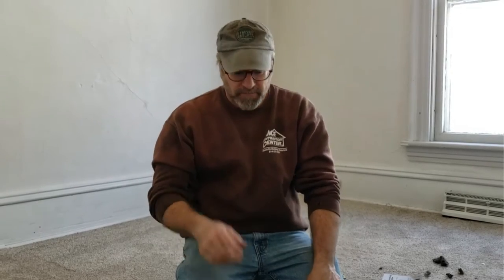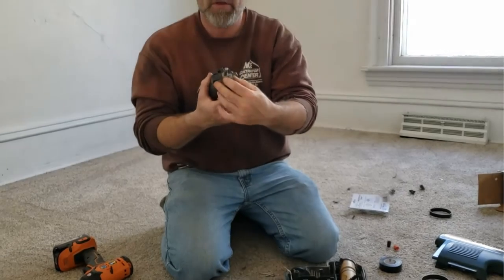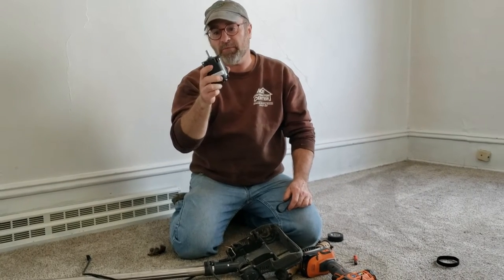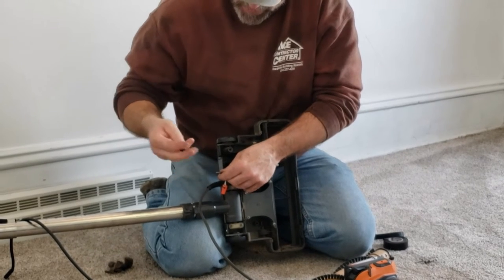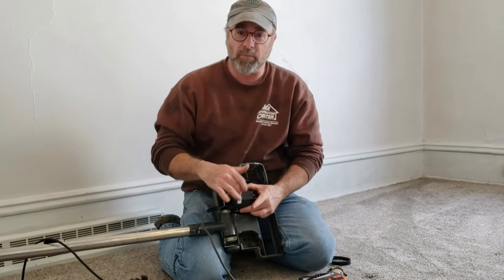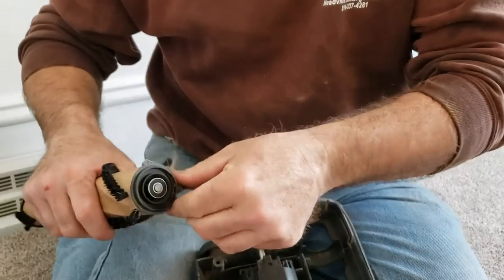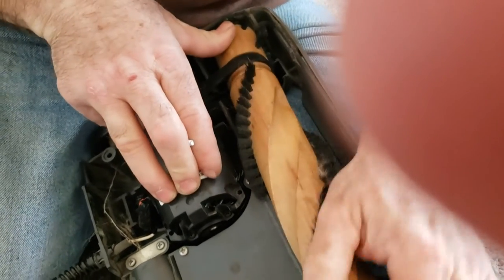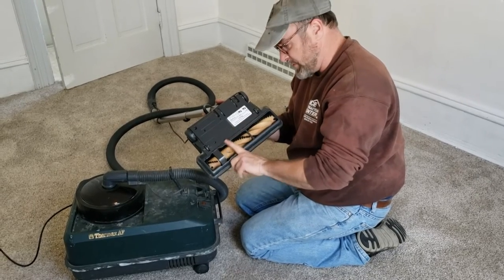Thermax powerhead motor replacement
Save money by replacing the motor on your Thermax vacuum powerhead yourself. It's easy if you know how. This easy-to-follow tutorial will have you back in business in no time. I tried to make this video for the beginner so feel free to skip through if you know the basics. The information applies to most vacuum brands with powerheads.

My wife and I have a love-hate relationship with our Thermax. We purchased it in 2001 when our kids were toddlers. We had just purchased our first rental property, too, so it seemed like a good investment. More than twenty years later and it's still going strong. Yes, it's cumbersome and feels like wrestling a bear to get it in the car or up the stairs. But I can honestly say, nothing sucks like a Thermax!

This is one of the earliest videos I recorded, the quality is kind of cringy, but the knowledge you gain will be worth it. Leave your questions in the comments and I'll do my best to answer them. I would love to hear about your experience with Thermax or if you have another brand you recommend.